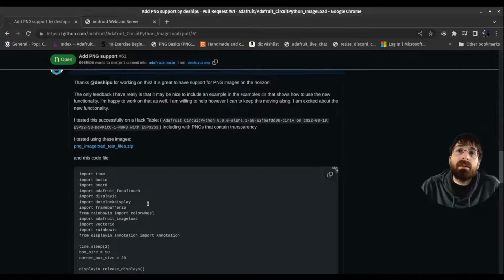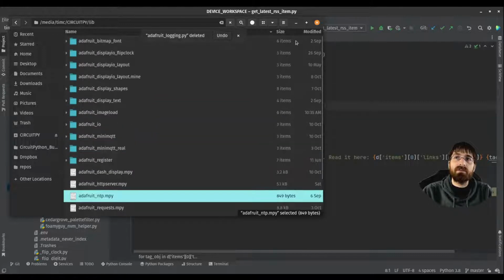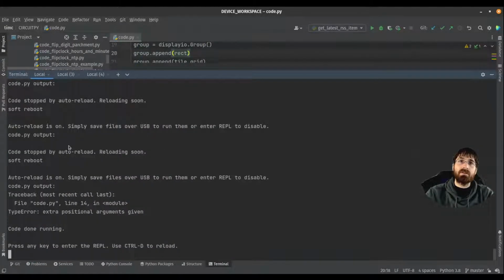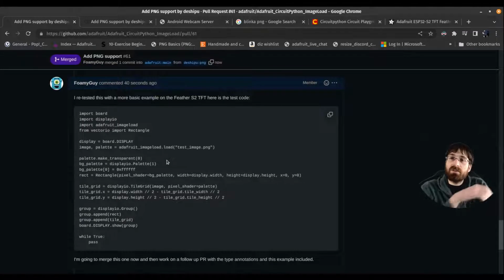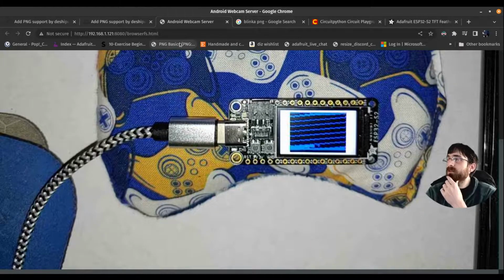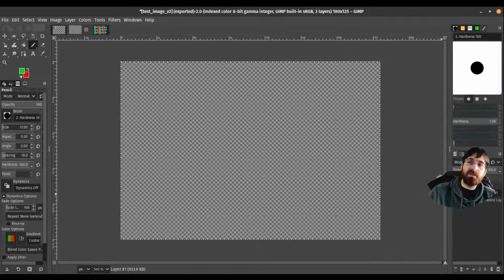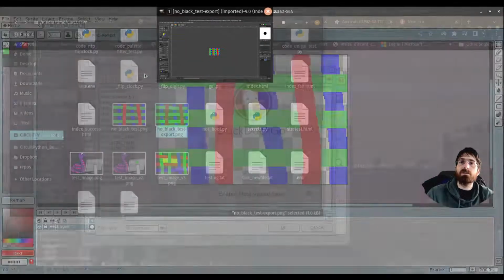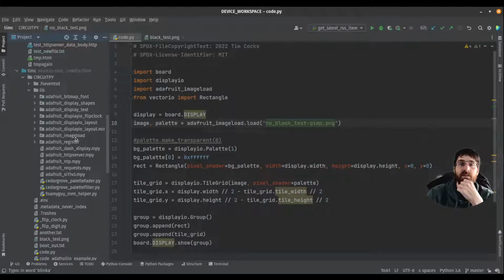CircuitPython - Testing PNG Support and Working on Typing + Example For It